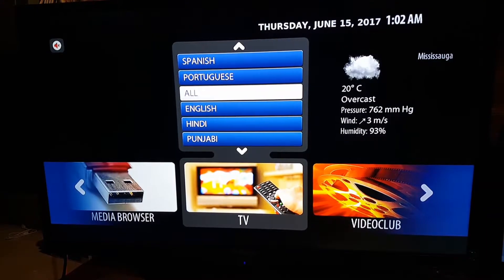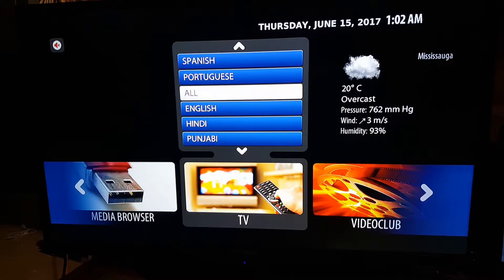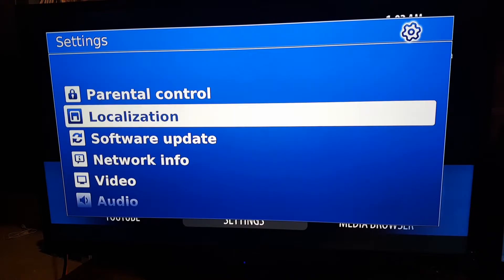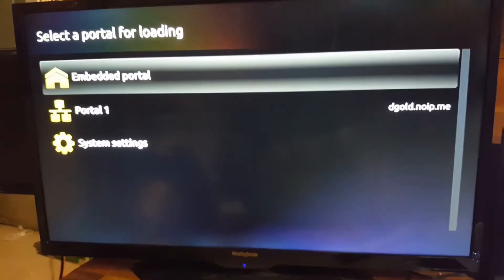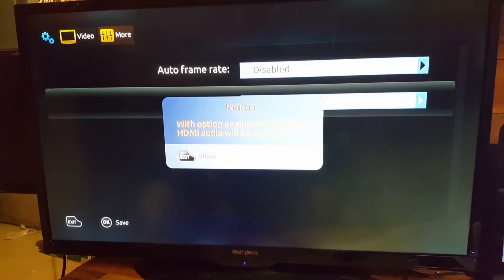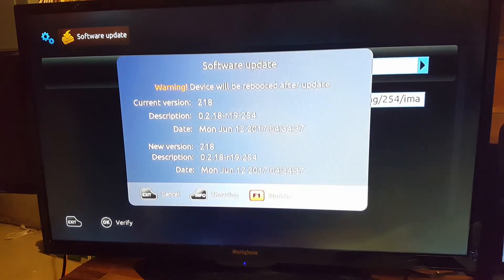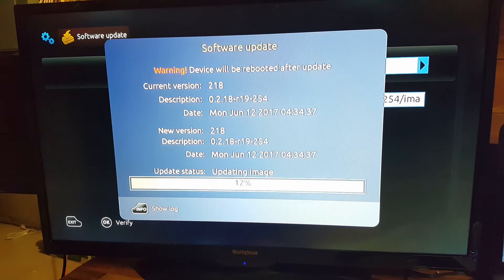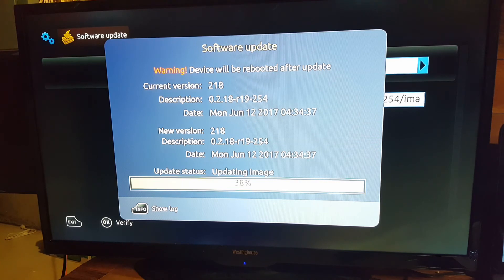lunix box audio issue